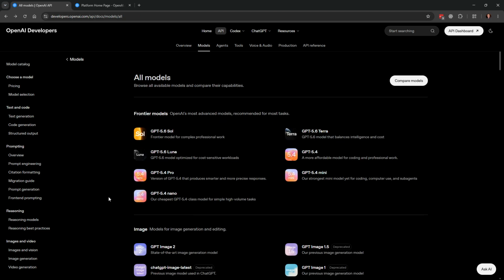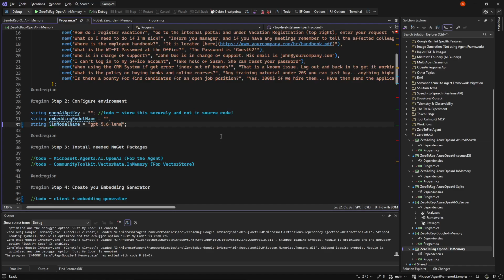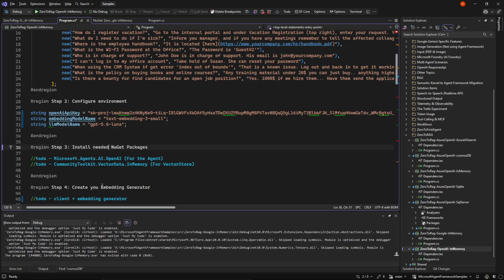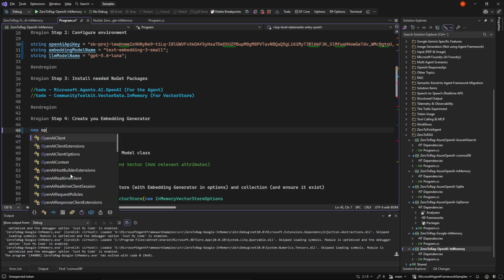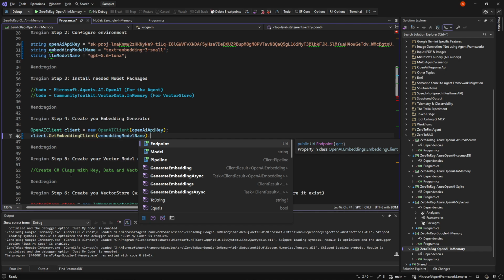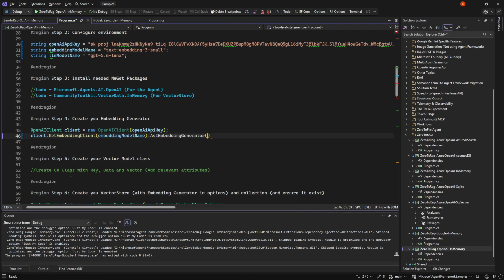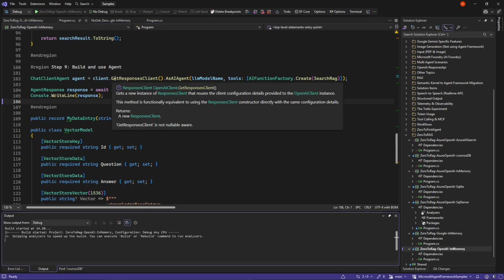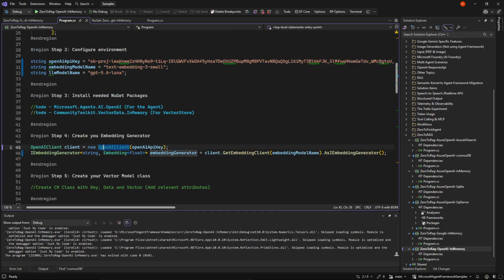Zero to RAG (OpenAI as Embedding Generator)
Switch an existing RAG app from Azure OpenAI to OpenAI for embedding generation while keeping the Microsoft Agent Framework pipeline unchanged. This short companion shows the exact client, model, API key, and package changes in C#.

You'll learn how to:
• Choose an OpenAI embedding model
• Configure an OpenAI API key
• Replace AzureOpenAIClient with OpenAIClient
• Create an embedding generator for an in-memory vector store
• Verify the finished RAG flow end to end

Chapters
00:00 Switching from Azure OpenAI to OpenAI
00:28 Choosing the OpenAI models
01:32 Creating an OpenAI API key
02:11 Updating the NuGet packages
02:27 Building the OpenAI client and embedding generator
03:39 Running the in-memory RAG example
04:04 What changes between Azure OpenAI and OpenAI